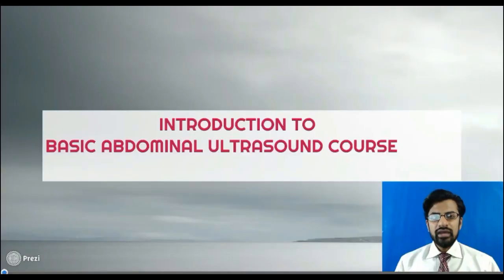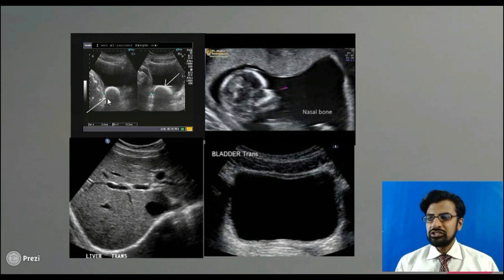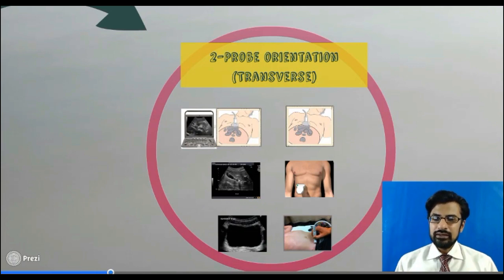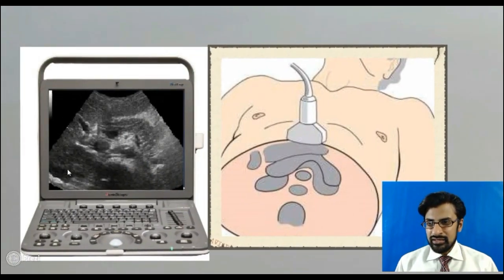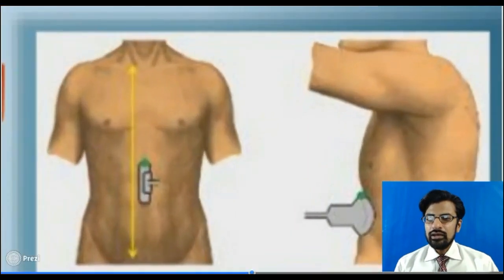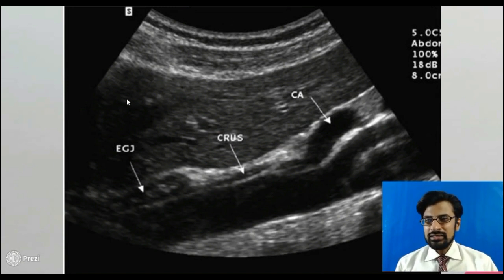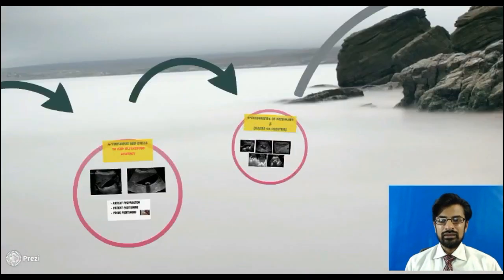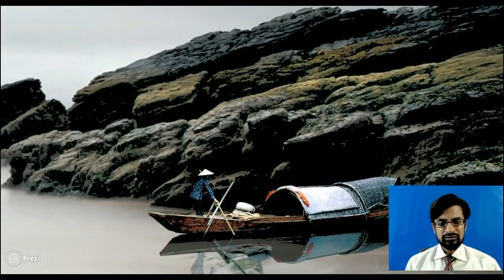Ultrasound Course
This is an introductory video of our Basic abdominal Ultrasound Learning course